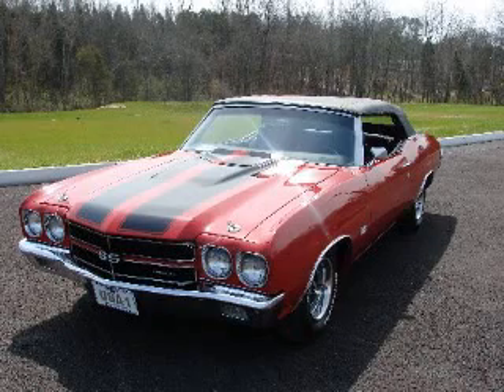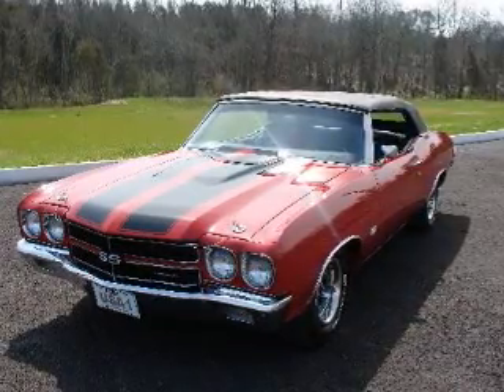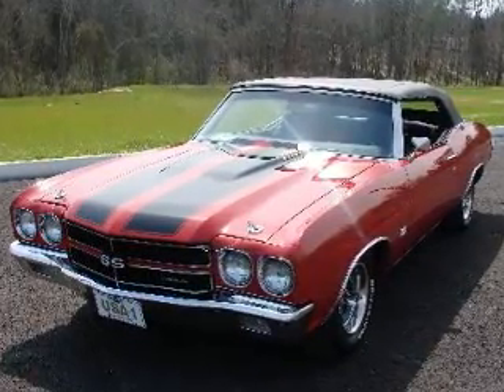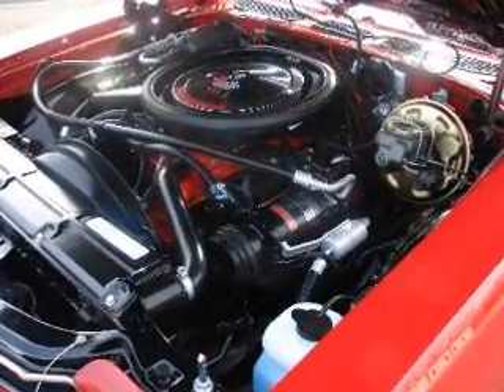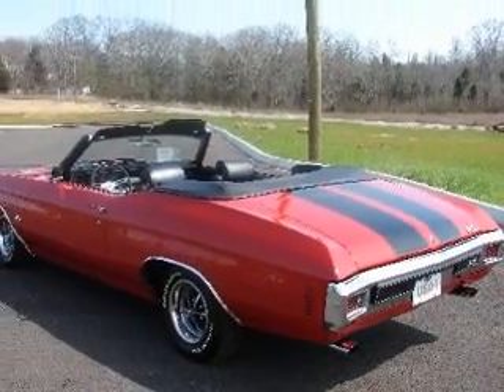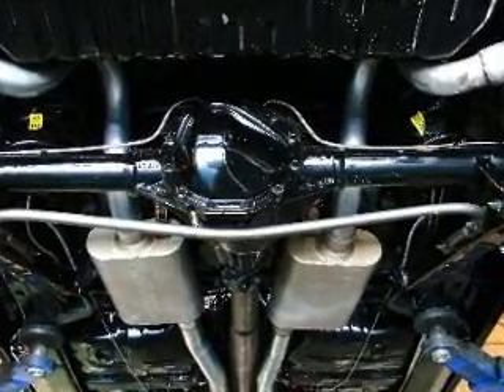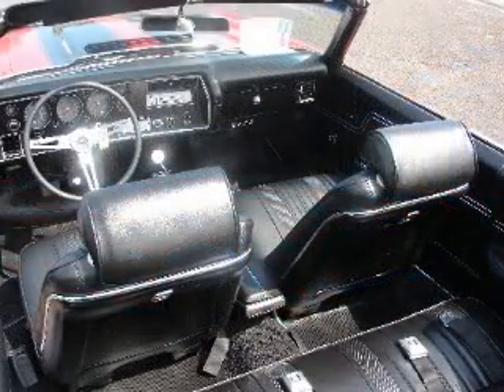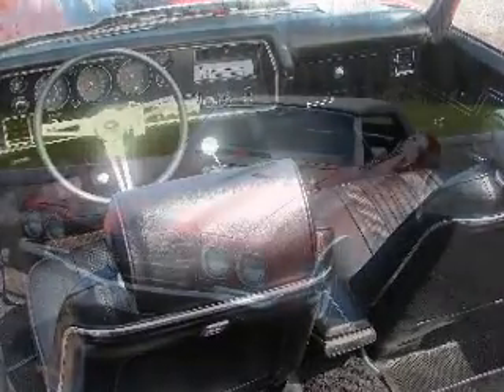Lot S186 1970 Chevelle SS454 4-spd Convertible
Highlights:

- 454/360 HP LS5 4-speed
- 12-bolt 3.31:1 differential
- Power steering
- Tilt wheel
- Factory A/C
- Rear defrost
- Power disc brakes
- Electric windows
- Factory tach
- Electric top
- Documented
- Numbers matching engine
- Frame-off restoration
- Protect-O-Plate